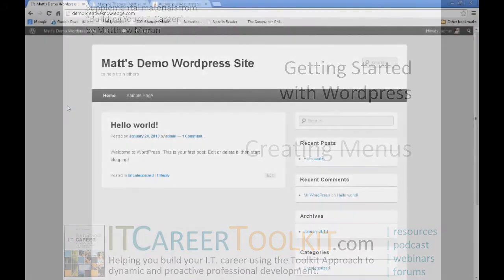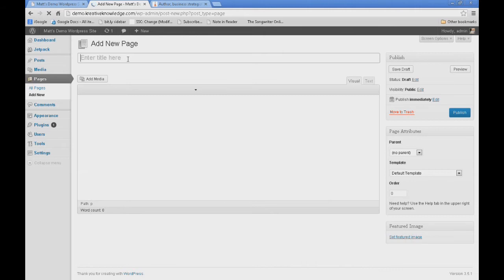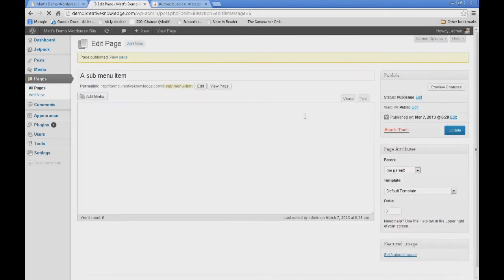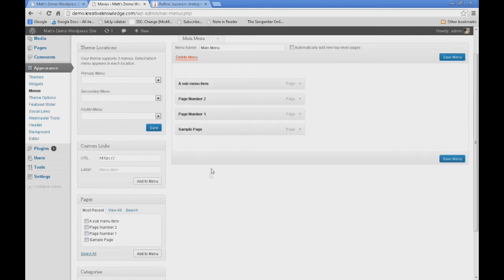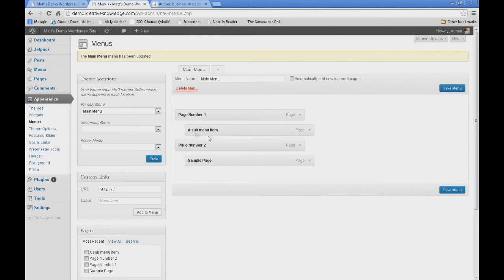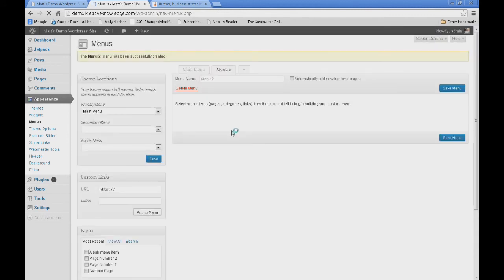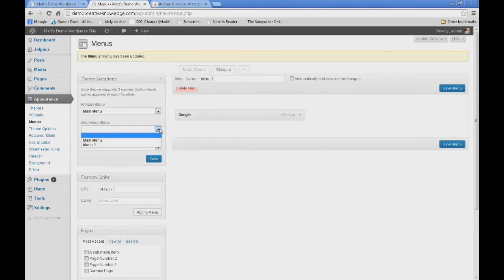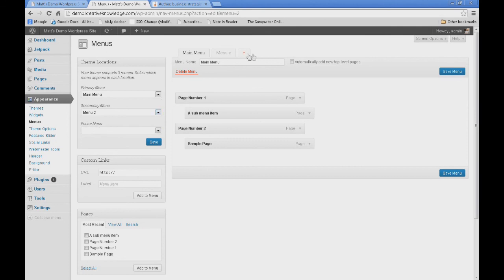Wordpress Intro Video 06 - Menus